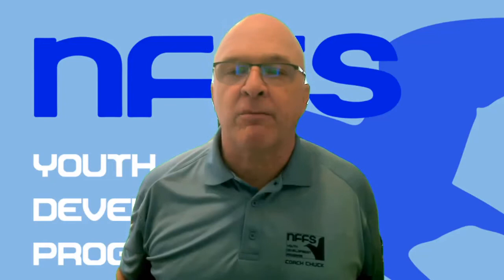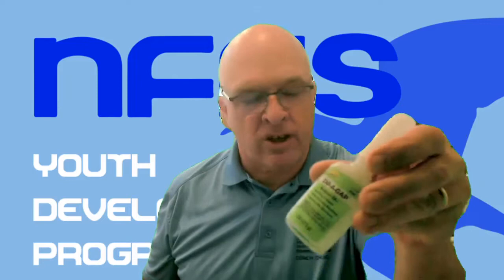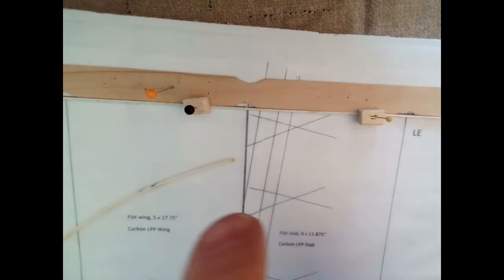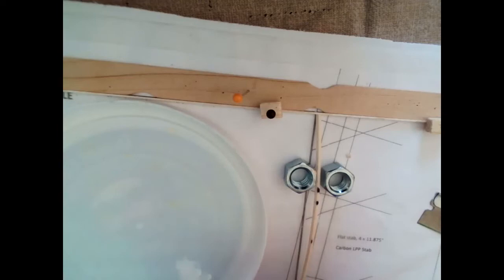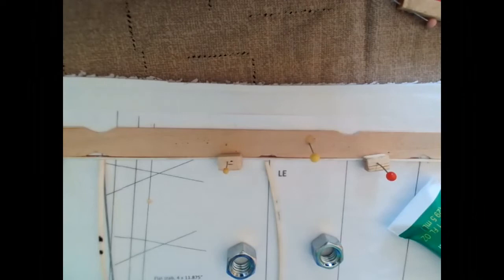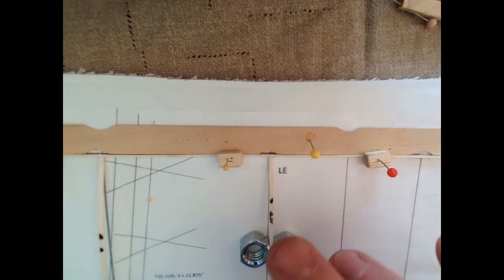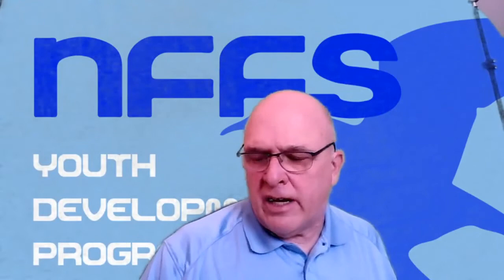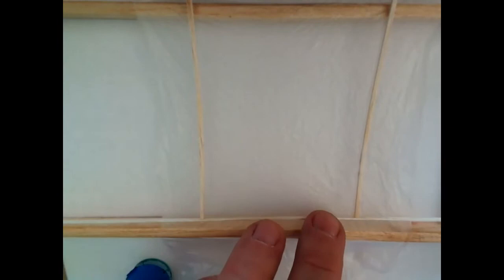Glue and Glue Management for Indoor Models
This introductory video demonstrates techniques for minimizing weight gain when gluing parts on indoor freeflight airplanes. The intended audience is novice indoor flyers and participants in scholastic science competitions.